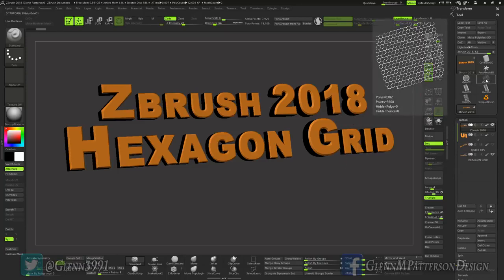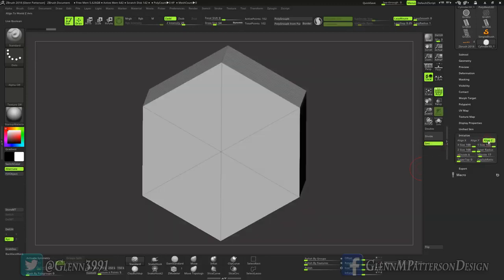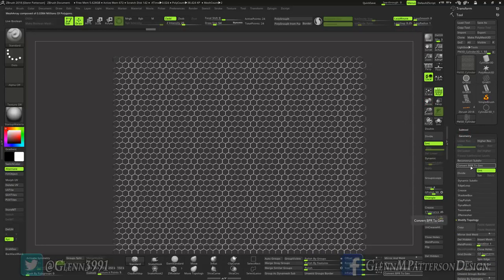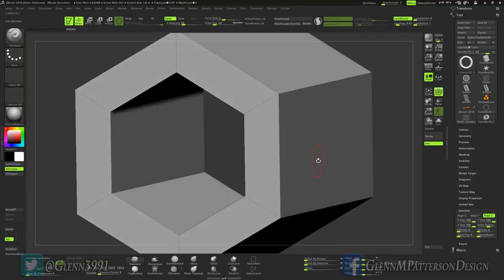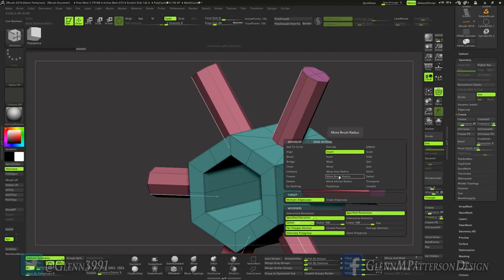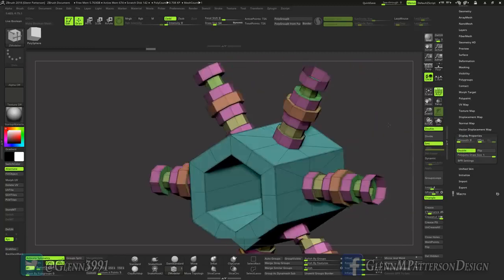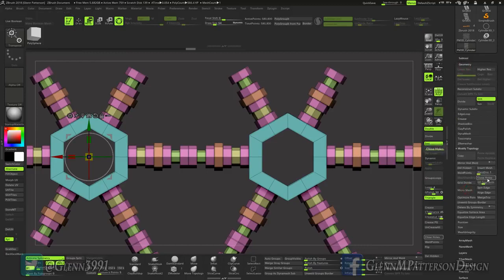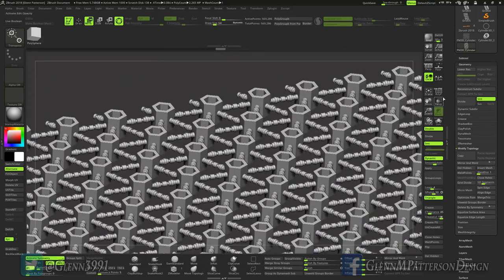Hexagon Grid for ZBrush Preview by Glenn Patterson